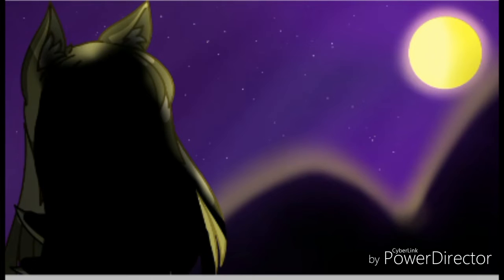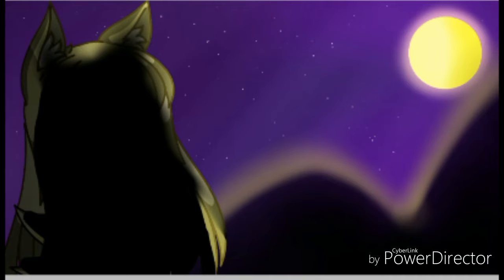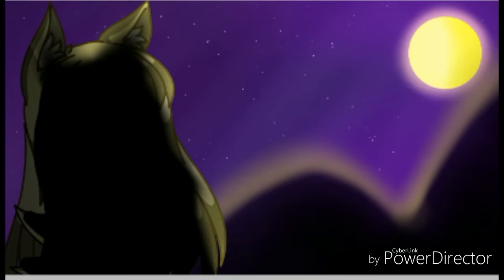Celestial Fox - Sana - edit#8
Song: celestial fox - Kagamine Rin

TwT